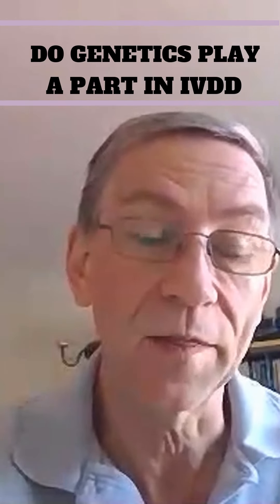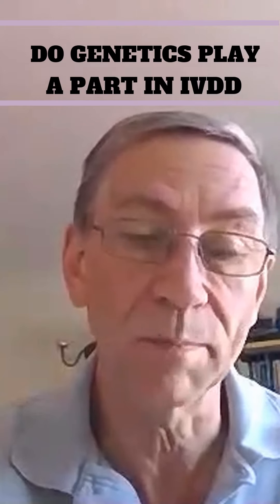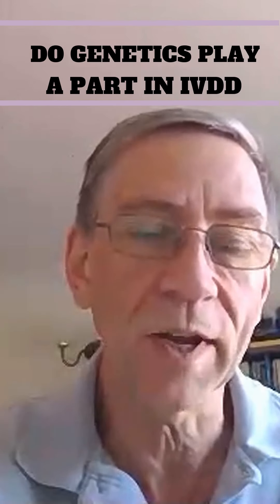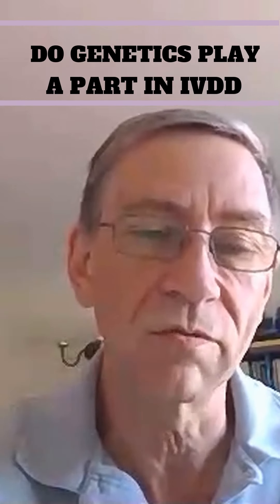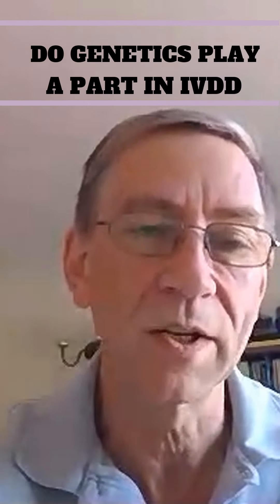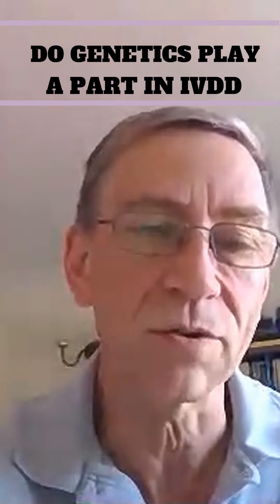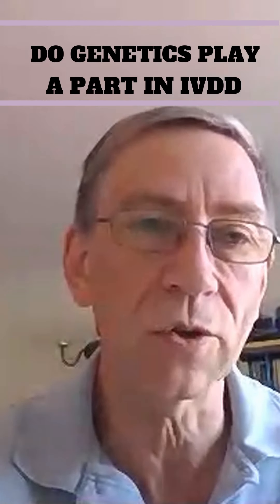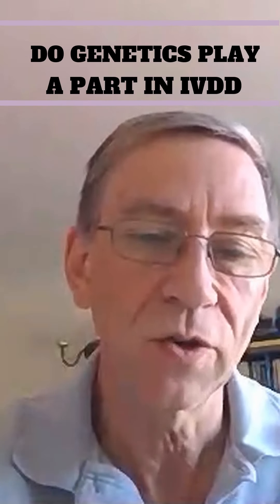Do genetics play a part in IVDD in dogs? With Ian from Dachshund Breed Council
In this video we talk about the role genetics play in dogs getting IVDD, and what to look out for before purchasing a puppy. The role genetics plays in IVDD is a strange one, with many variations within the breed meaning varying chances of a dog getting IVDD. IVDD is a common condition among Dachshunds and should be researched thoughroughly prior to getting a Dachshund. There are many other breeds that may also experience this condition.

For further information around Dachshund health and IVDD please visit the following sites:
dachshund-ivdd.uk

You can also visit millioncollarclub.com for more educational videos!